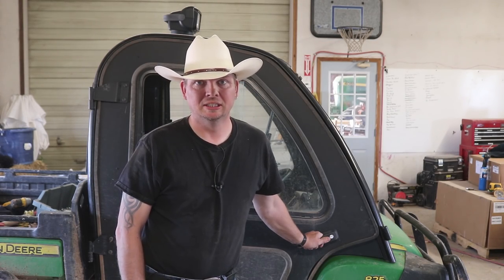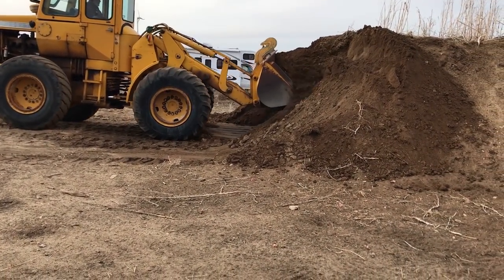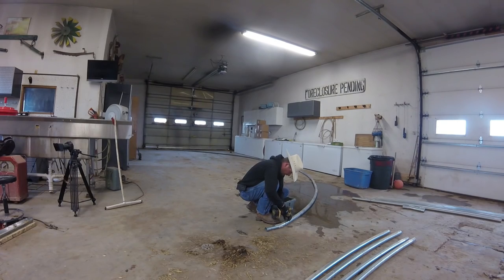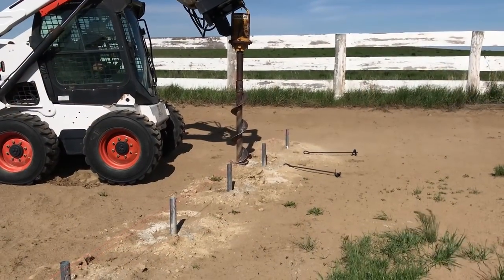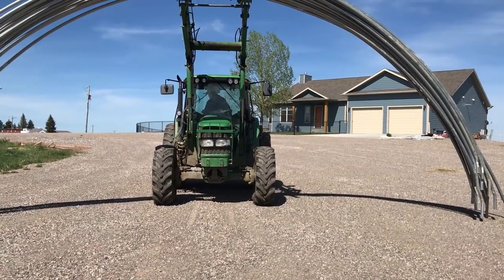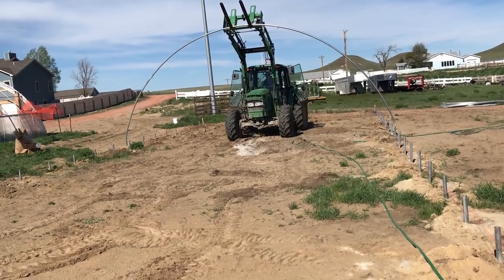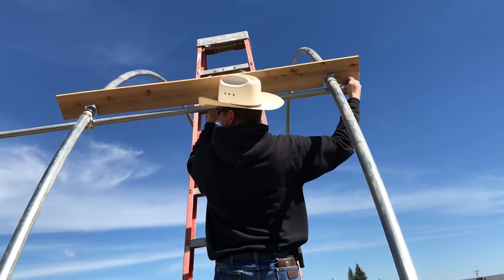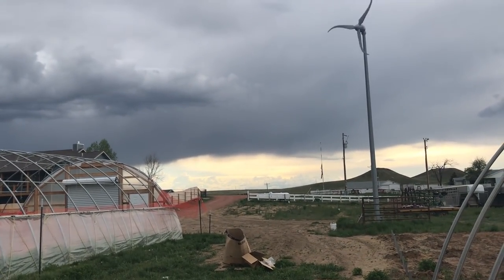Building The High Tunnel - Moving to the Air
Building of the new high tunnel continues while the weather gives us a break. The structure takes to the air and starts to look like a high tunnel should look and thunder storms shut us down. again.